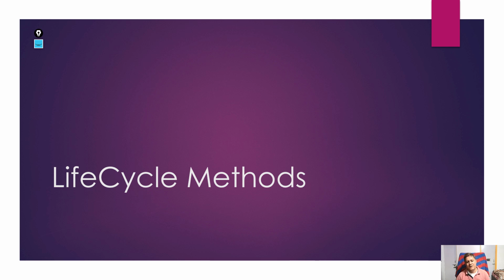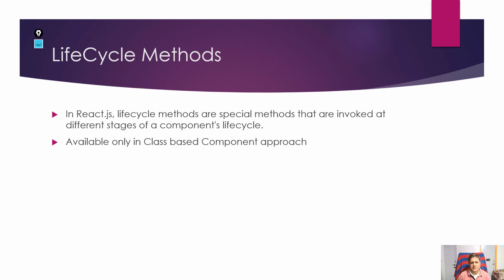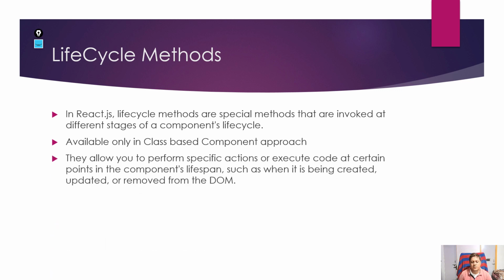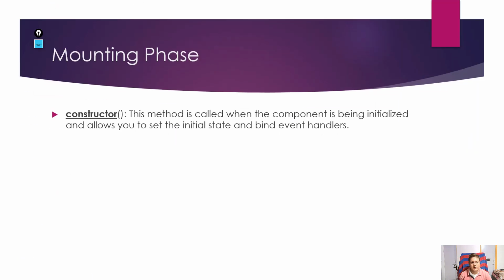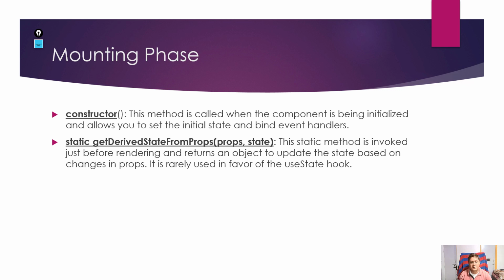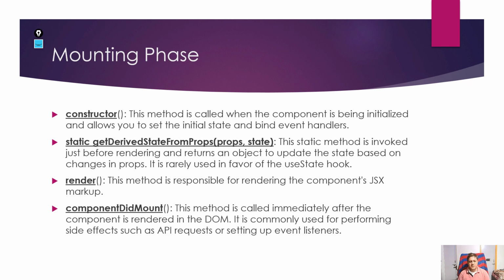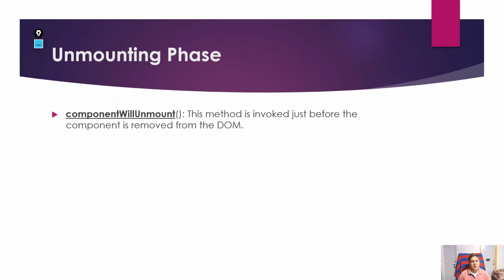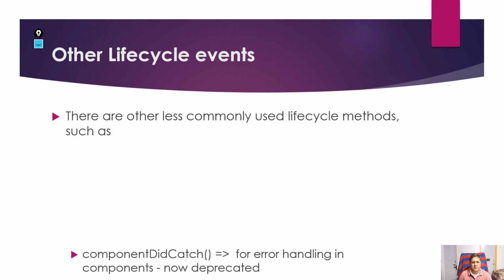React JS Lifecycle Methods | # 4 of 100 Key Concepts | React Interview Questions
In this comprehensive tutorial, we delve into the world of React JS lifecycle methods and uncover their significance in building powerful and dynamic web applications. React lifecycle methods provide developers with precise control over the behavior of components at various stages of their lifecycle.

Throughout this tutorial, we explore the following topics:

Introduction to React Component Lifecycle: Understand the lifecycle of a React component, including the three main phases: Mounting, Updating, and Unmounting. Learn how components transition through these phases and the corresponding lifecycle methods.

Mounting Lifecycle Methods: Dive into the Mounting phase and explore essential lifecycle methods like constructor, render, componentDidMount, and more. Understand their purpose and how they can be used to perform initialization tasks and interact with external APIs or data sources.

Updating Lifecycle Methods: Learn about the Updating phase and key methods such as componentDidUpdate, shouldComponentUpdate, and getSnapshotBeforeUpdate. Discover how these methods enable you to handle component updates efficiently, manage state changes, and optimize rendering.

Unmounting Lifecycle Methods: Explore the Unmounting phase and the componentWillUnmount method. See how this method allows you to clean up resources, event listeners, or subscriptions before a component is removed from the DOM.

Error Handling Lifecycle Methods: Discover the Error Handling phase and the componentDidCatch method. Learn how to gracefully handle errors that occur within component hierarchies and display fallback UIs.

Legacy Lifecycle Methods: Get introduced to the legacy lifecycle methods that were deprecated in React 16.3 and understand their replacements and alternative approaches.

Lifecycle Methods Best Practices: Explore best practices for using React lifecycle methods effectively. Learn about their optimal use cases, avoiding anti-patterns, and how to make informed decisions about their usage in different scenarios.

By the end of this tutorial, you'll have a deep understanding of React JS lifecycle methods and their role in controlling component behavior throughout the application lifecycle. Whether you're a beginner or an experienced React developer, this comprehensive guide will enhance your knowledge and empower you to build robust and performant React applications.

100 React JS Topics in this series
1.    React
2.   Props
3.   State
4.    Lifecycle Methods
5.    Virtual DOM
6.     React Router
7.     Hooks
8.     Context API
9.    Redux
10.    Higher-Order Components (HOCs)
11.    Render
12.    Reconciliation
13.     Unidirectional Data Flow
14.     Synthetic Events
15.      Event Handling
16.    Conditional Rendering
17.      List Rendering
18.      Fragments
19.     Error Boundaries
20.       Refs
21.     Portal
22.     Key
23.     PropTypes
24.     CSS-in-JS
25.      Inline Styling
26.    CSS Modules
27.     Styled Components
28.     CSS Preprocessors (e.g., Sass, Less)
29.     CSS Frameworks (e.g., Bootstrap, Material-UI)
30.     React Testing Library
31.     Jest
32.     Enzyme
33.     Code Splitting
34.     Lazy Loading
35.     Suspense
36.     Higher-Order Functions
37.     Functional Components
38.     Class Components
39.     PureComponent
40.     Memo
41.     Render Props
42. Context Consumer
43. Context Provider
44.   React.memo
45.   useEffect Hook
46.   useState Hook
47.    useContext Hook
48.   useReducer Hook
49.    useMemo Hook
50.    useCallback Hook
51.   useRef Hook

52.    Custom Hooks
53.     Controlled Components
54.     Uncontrolled Components
55.     Higher-Order Reducers
56.     Actions
57.     Reducers
58.     Store
59.     Middleware
60.     Thunks
61.     Redux DevTools
62.    Selectors
63.    Flux Architecture
64.    Animation Libraries (e.g., React Spring, Framer Motion)
65.    Form Libraries (e.g., Formik, react-hook-form)
66.    Internationalization (i18n)
67.    React Intl
68.     Stateful Components
69.     Stateless Components
70.     JSX (JavaScript XML)
71.    JSX Expression
72.     JSX Attributes
73.    JSX Fragments
74.    JSX Spread Attributes
75.   JSX Children
76.   JSX Self-Closing Tags
77.    JSX Loops
78.   JSX Inline Styling
79.    JSX Composition
80.   JSX Transformation
81.     React DOM
82.
83.      Router Components (BrowserRouter, HashRouter, MemoryRouter)
84.     Route Component
85.     Switch Component
86.     Link Component
87.     NavLink Component
88.    Redirect Component
89.     History API
90.     Router Props (history, location, match)
91.           Router Configuration
92.      Router Guards
93.     Provider Component
94.     Consumer Component
95.      Redux Saga
96.     Component Testing
97.     Unit Testing
98.      Mocking
99. Data Fetching Libraries (e.g., Axios, SWR)